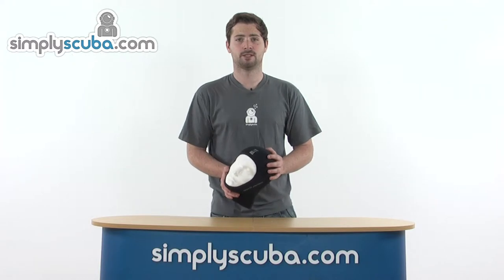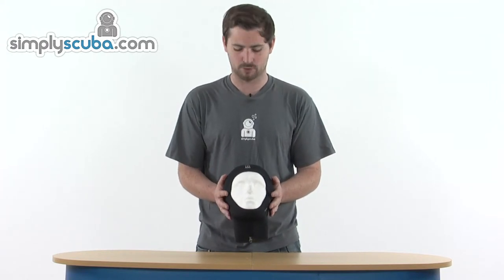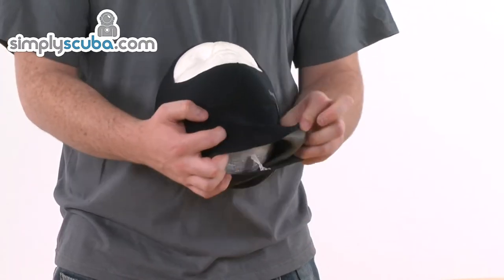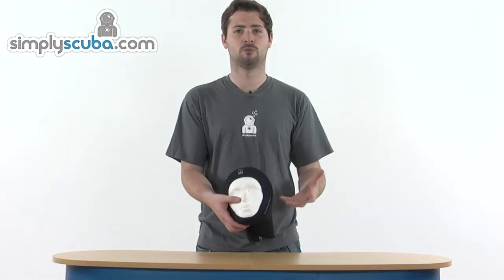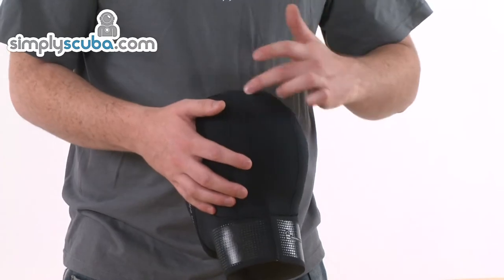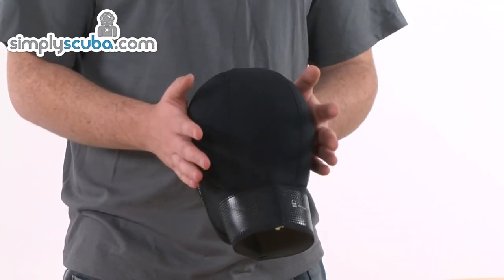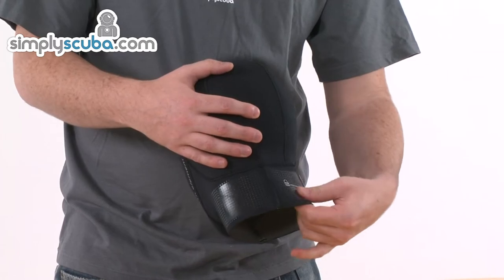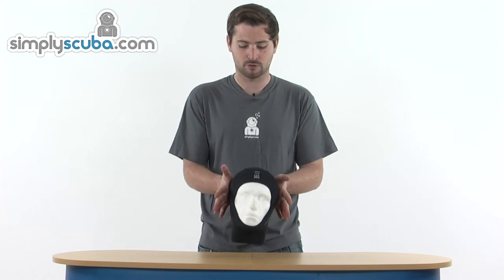Fourth Element 5mm Neoprene Hood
The Fourth Element Neoprene 5mm Hood is great for cold water diving. A glideskin finish has been used throughout the entire internal surface to provide a smooth and comfortable seal against the head and face. The neoprene is also very stretchy, providing a great fit and minimising water flushing.

A short bib / collar makes it suitable for both wet and dry suits. Micro holes have been incorporated into the hood to allow any trapped air to be vented whilst minimising water ingress.

 Other features include Hydrolock seams which are double seals that virtually eliminates water ingress into the suit and an internal back panel prevents water entering through the zip from reaching the back.